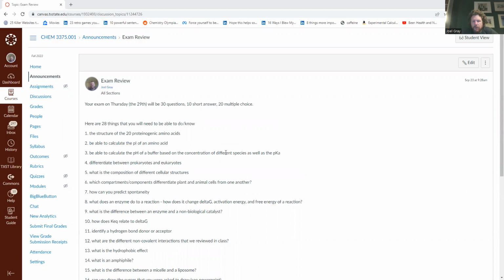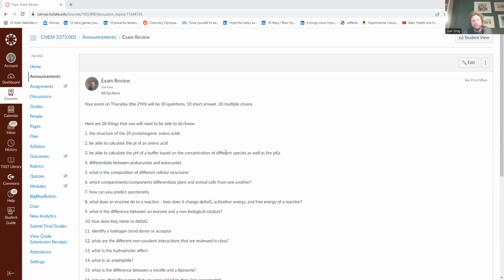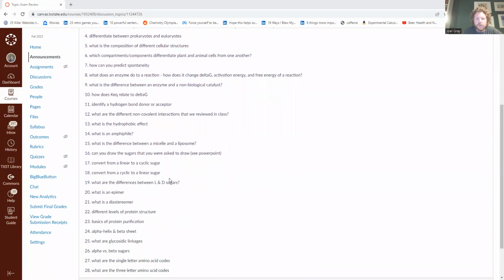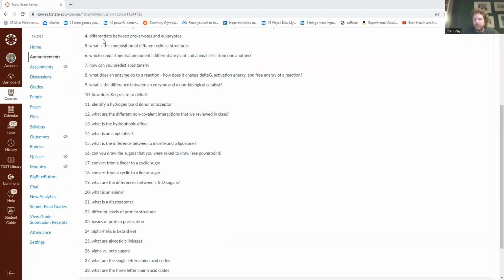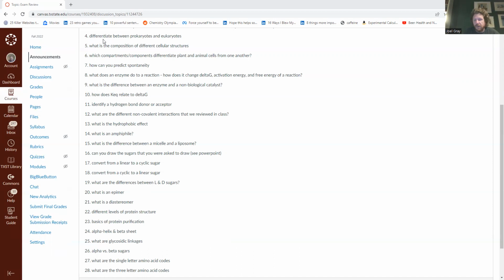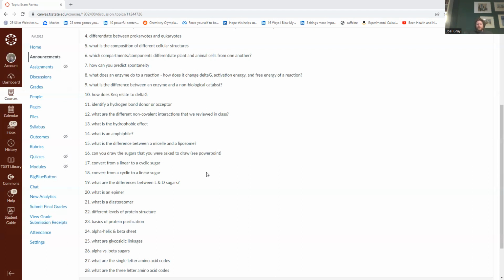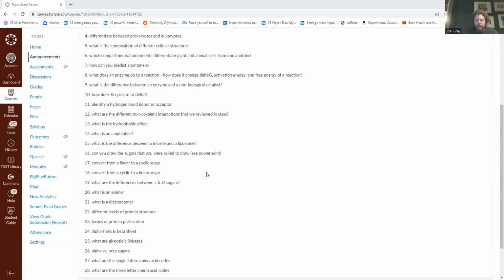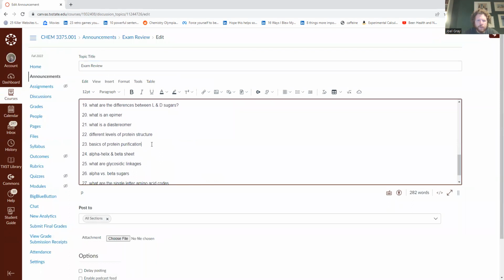CHEM 3375 - 09/27 pt4 exam summary